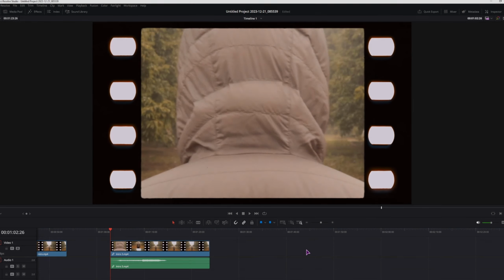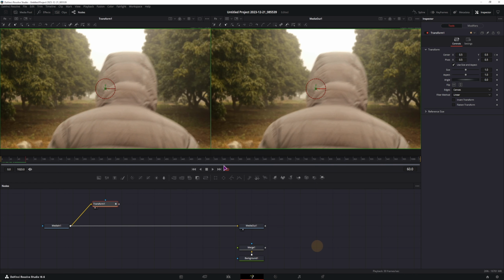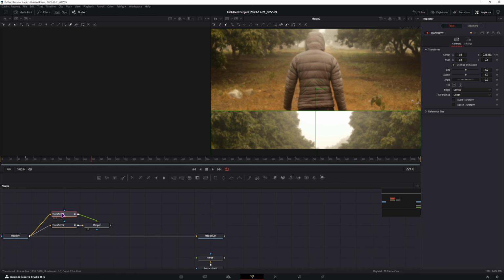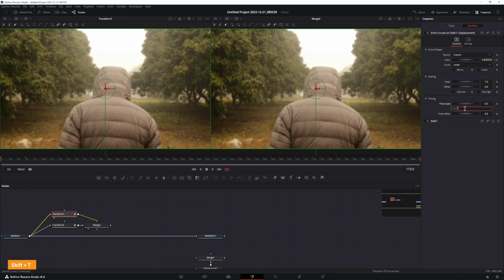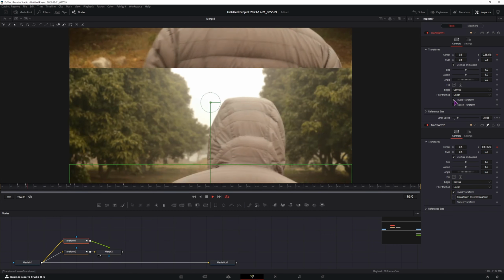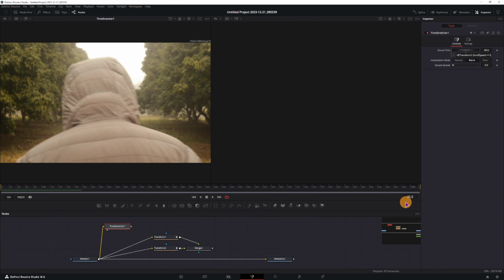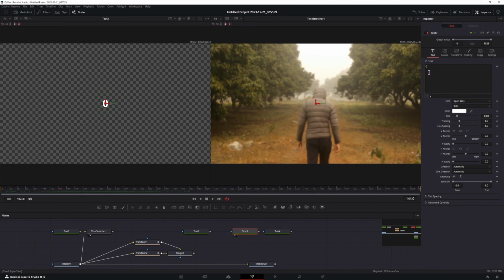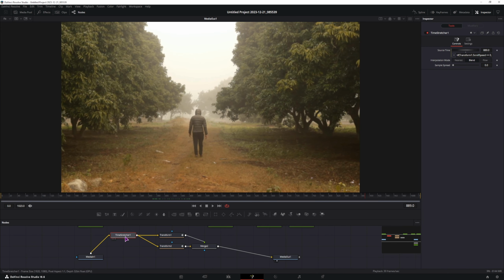Fast Forward Vertical Roll Film Effect DaVinci Resolve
I show you how to make a vertical scrolling video using DaVinci Resolve. But not only does it scroll you can also change the scroll speed AND we turn the effect into an easy to use template. The effect goes well together with the Dehancer's Overscan tool.

🛒 *PRODUCT LINKS*

Expression I used, just change the node names to what you have
iif(Transform1.ScrollSpeed == 0, time, time+time*Transform1.ScrollSpeed/10)